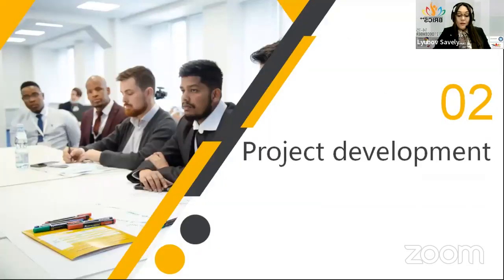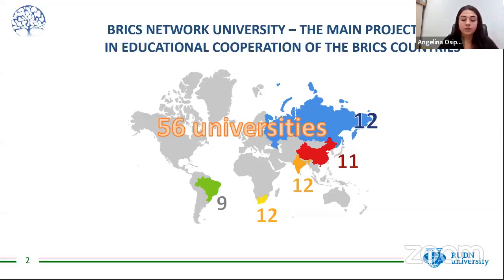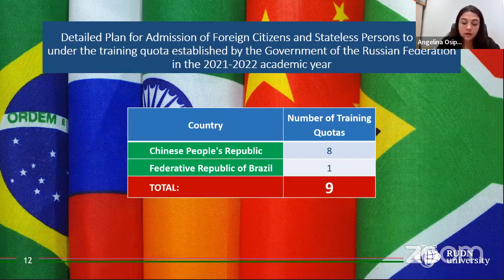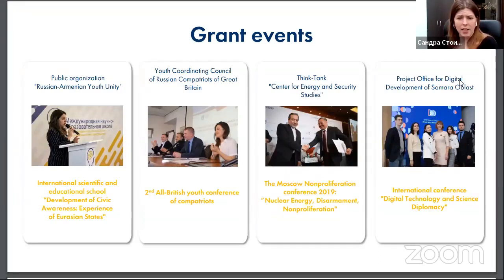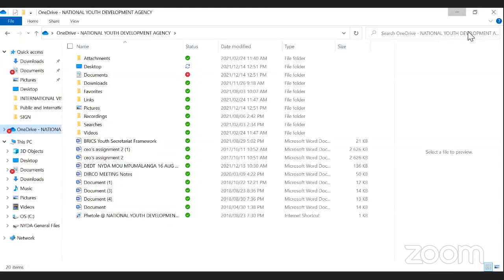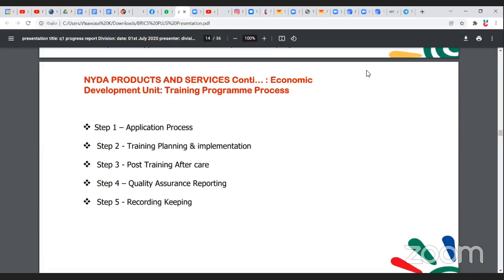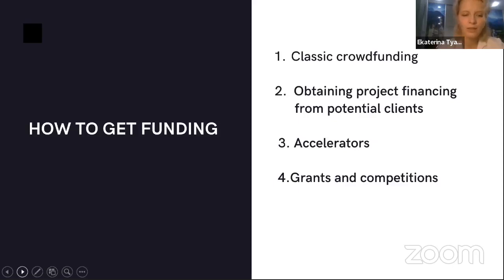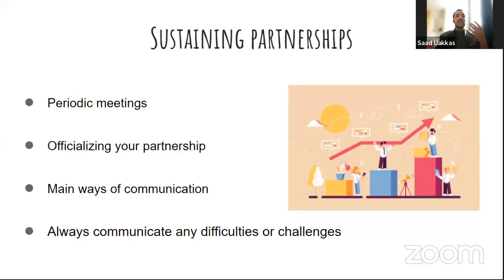INTERNATIONAL YOUTH FORUM “BRICS PLUS” Session 2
13:30 - 15:00 (Moscow Time)
Plenary Session 2: Project development basics, available support, and realization process.

The session will focus on the action by which knowledge, skills, resources, tools, and techniques are gathered are accumulated to achieve project objectives and develop international cooperation.

Moderator: Kira Ivanova, Coordinator of the Russia – BRICS Project Office of International Youth Cooperation, International Affairs department of the Foundation “Ulyanovsk – Capital of Culture” (Russia)
Speakers:

13:35 – 13:45 Lyubov Savelyeva, Founder and Head of International Friendship Club

“International youth projects development (on intercultural dialogue and public diplomacy)”
13:45 – 13:55 Sandra Stoilkovich, Specialist and Project Manager of the Alexander Gorchakov Public Diplomacy Fund

“Presentation of the Gorchakov Fund, and she will talk about the possibilities of obtaining a grant to foreign NGOs and individuals from the Fund, as well as the possibilities of cooperation with Russian organizations and operation on the territory of Russia”
13:55-14:05 Angelina Osipova, Head of the Organizational and Financial support of International Projects and cooperation with Network Universities of RUDN University

“BRICS Network University: Main Results of 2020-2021 and Development Prospects”
14:05 – 14:15 Phetole Seodi, Manager: Public & International Relations, Corporate Investments, Office of the CEO, National Youth Development Agency South Africa

“Funding opportunities of National Youth Development Agency for South African Youth Projects”
14:15 – 14:25 Ekaterina Tyatyushkina, European Youth Association, Program coordinator
“From the presentation of the project to its financing”
14:25 – 14:35 Saad Uakkas, Moroccan global youth engagement and health activist, international trainer, TEDx speaker and Diana award holder, the JCI Ten Outstanding Young Persons Morocco 2021

“The power of partnership to enhance project development and implementation”
14:35 – 14:45 Parv Aggarwal, Business Development Director, XinFin Network, Director of US-Russia Relations, Russian-American Youth Alliance and Founder, Blockchain for Palestine

“Pitching startup projects within Eurasian context (with Blockchain examples)”